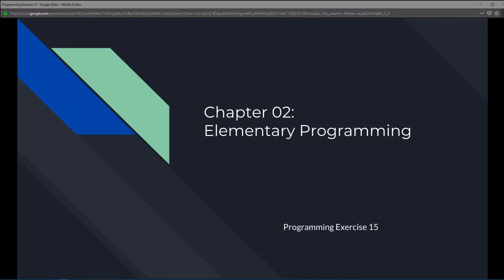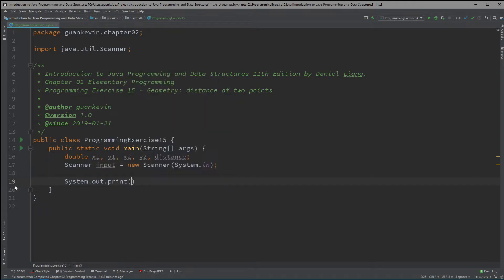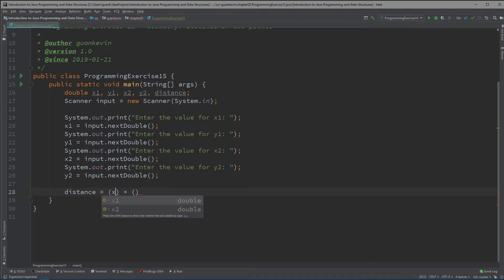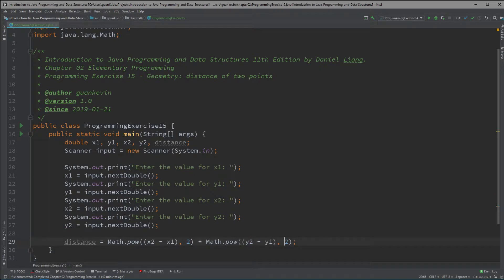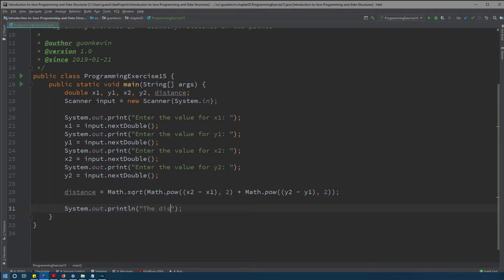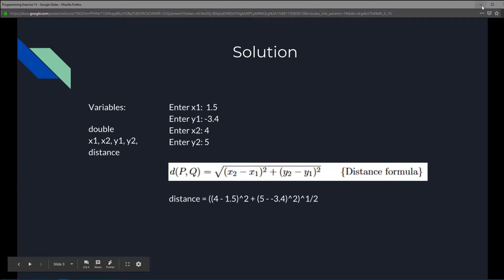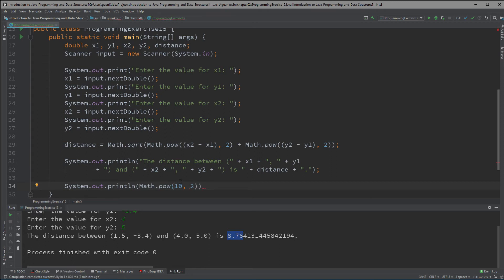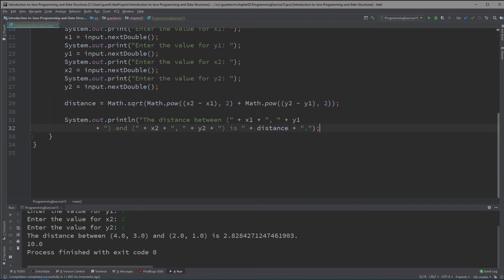Intro to Java Chapter 02 Exercise 15 - Geometry: distance of two points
Chapter: 02 Elementary Programming
Programming Exercise: 15 - Geometry: distance of two points
Programming Language: Java
IDE: Intellij
Theme: Darkest Dark
Recording Software: CyberLink Screen Recorder